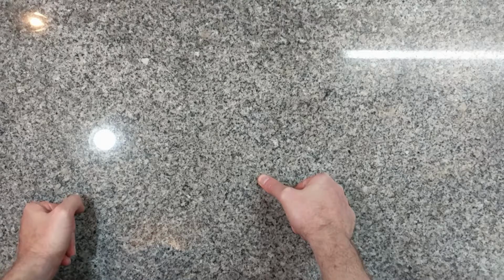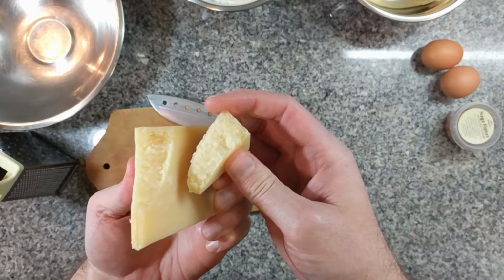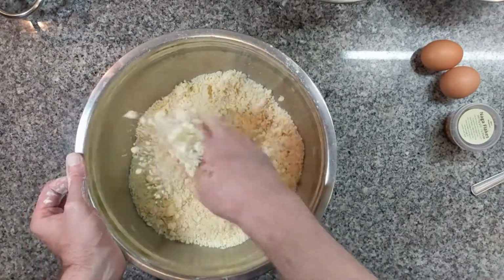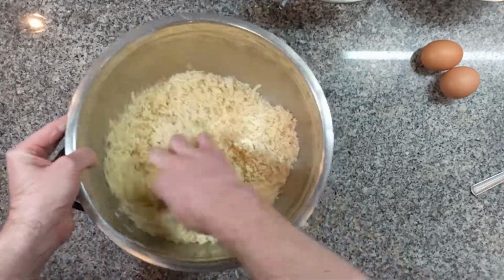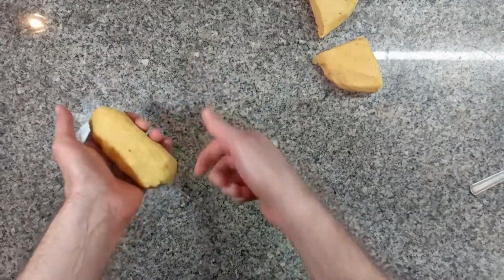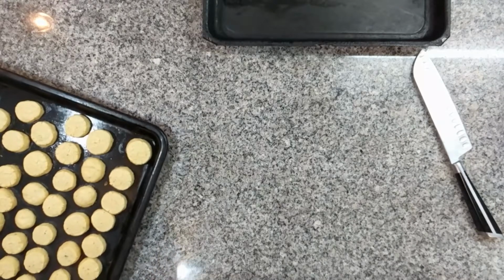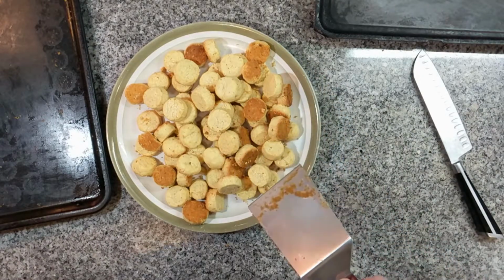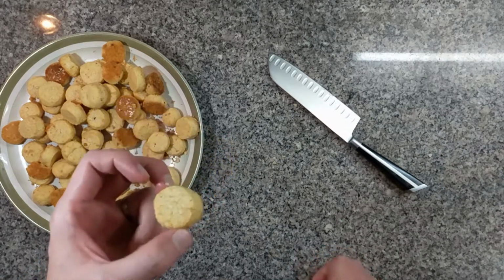Spicy Cheese Cookie Buttery Cheesy Goodness With More Cheese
Cheese is delicious
Cheese is amazing
Cheese is cheesy
But it can also be spicy and buttery
Cheese can be used to make cookies
Make these cookies, they will save your life.

Spicy Cheese Cookies,. the shining beacon of hope in your world.